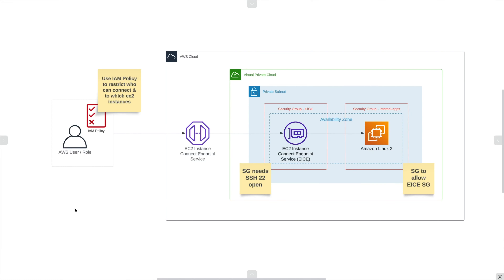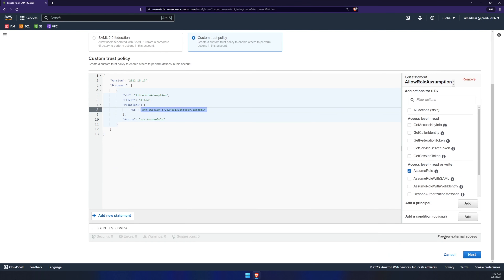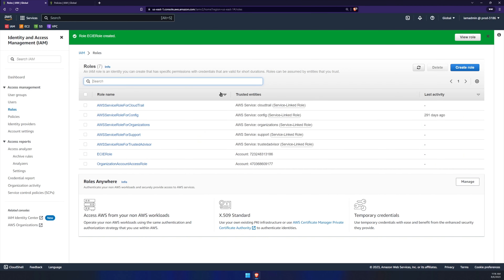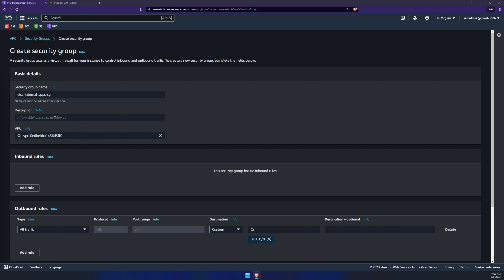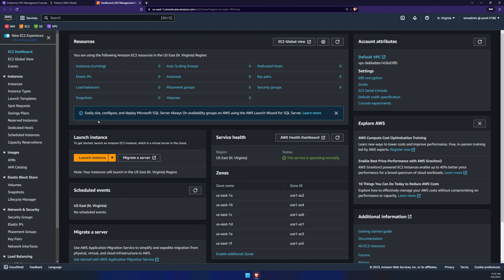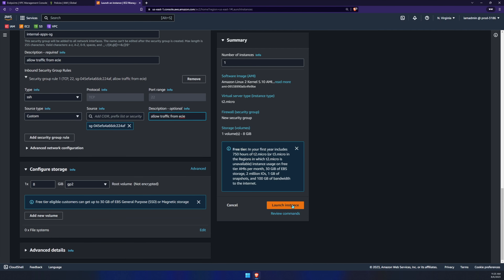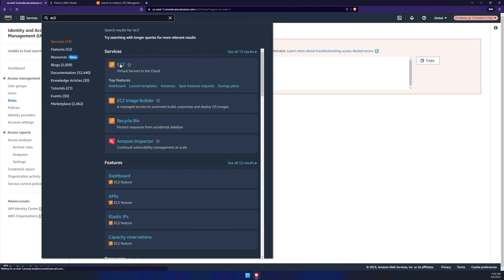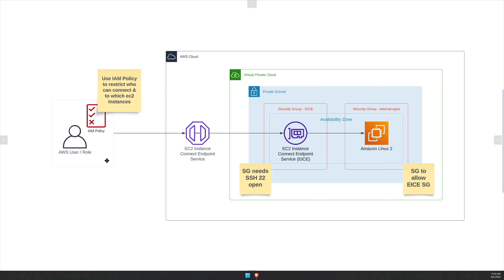STOP using Bastion Hosts!! Do THIS instead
Bastion hosts are old school and insecure. Use AWS EC2 Instance Connect instead! In this video you will learn how to build secure access to private EC2 instances in AWS using a type of VPC endpoint - EC2 Instance Connect!

📖 Timestamps 📖
00:00 Intro
00:12 Architecture Diagram Review
01:08 Creating IAM Role
02:46 Creating VPC
03:08 Creating a Private Subnet
03:50 Creating a Security Group
04:28 Creating the EC2 Instance Connect Endpoint
05:10 Creating an EC2 Instance
06:53 Assuming IAM Role
07:43 EC2 Instance Connect (in the console)
08:14 EC2 Instance Connect (in cloudshell / cli)